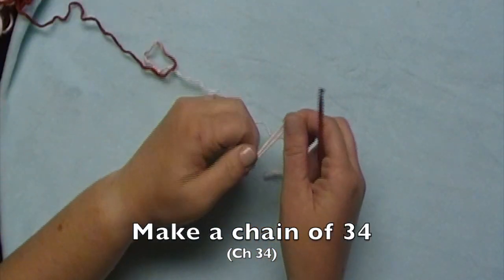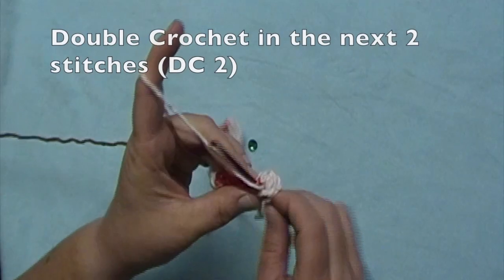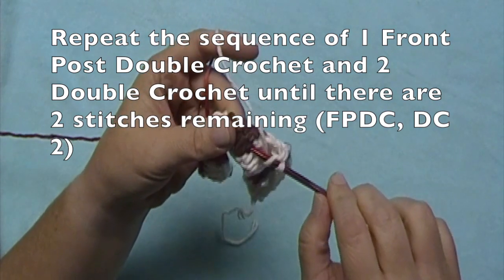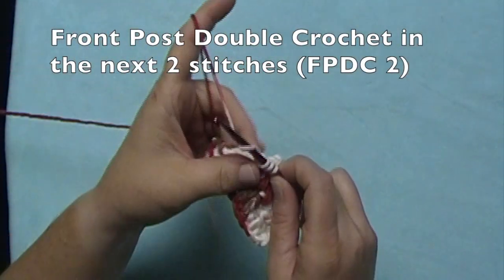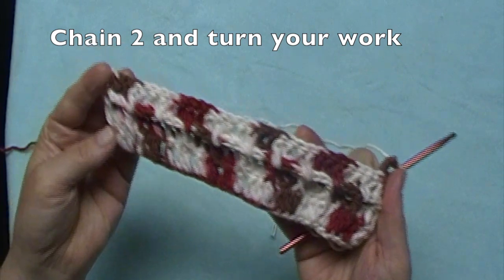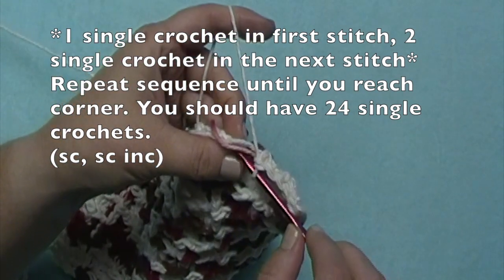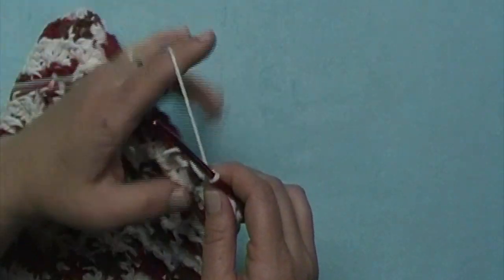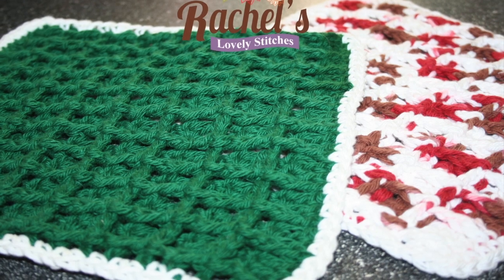How to crochet a Waffle Stitch Dishcloth~No Fuss Crochet Pattern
Hello friends! Todays tutorial is for my Waffle Stitch Dish Cloth crochet pattern.

*Supplies Needed For This Pattern*

-#4, Worsted Weight Cotton Yarn (I used Peaches and Cream in the colors Rust and Ecru for the first dish cloth and the color Forest Green for the second dish cloth)
-4.5 mm crochet hook
-Scissors
-Yarn Needle (AKA Darning Needle)

The gauge for this pattern is 2 rows X 4 stitches= 1"

*I'm also on Ravelry!

Below are Affiliate links to products I use (Purchases made through affiliate links do not cost any extra to you and help me to bring you more quality content and tutorials)

Peaches and Cream yarn in the color way Rust

Peaches and Cream yarn in the color way Ecru

Yarn Needles